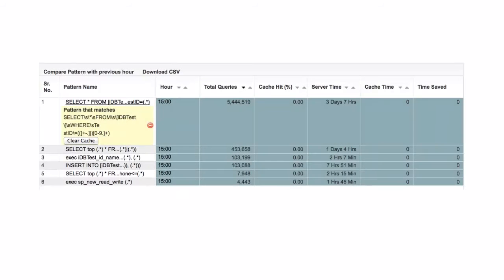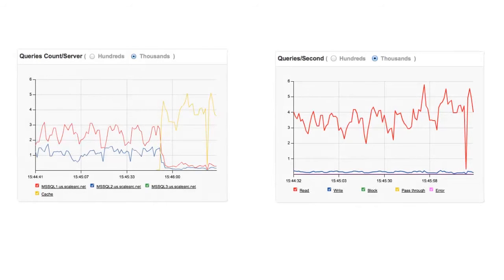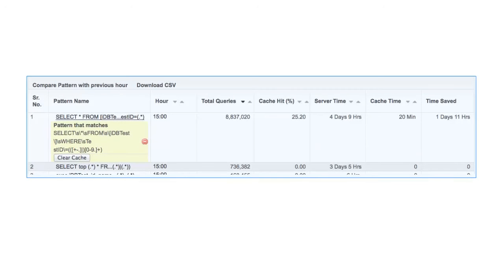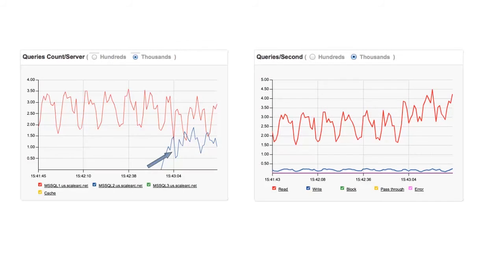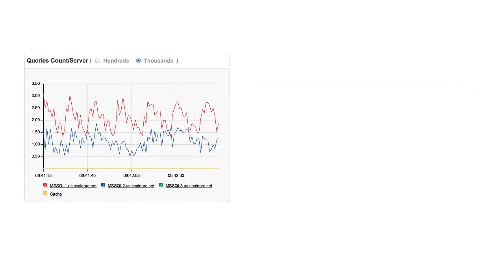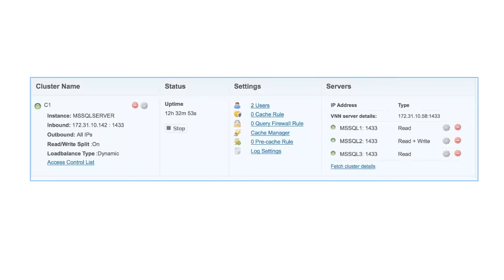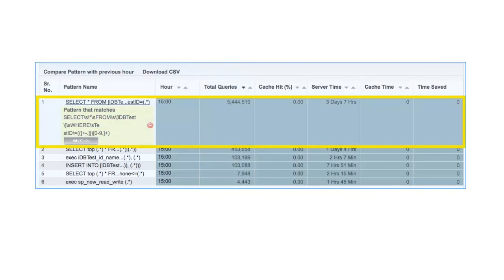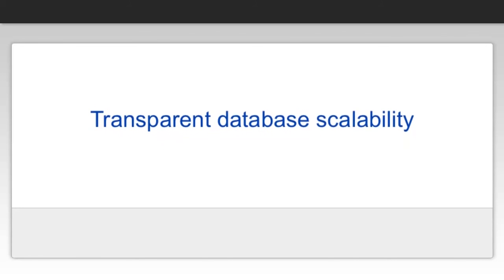ScaleArc 3-Minute Demo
ScaleArc makes scaling your relational databases, and in turn, your apps as easy as 1-2-3! Find out how ScaleArc can help you serve your customers faster, more reliably and at lower cost in this short video.